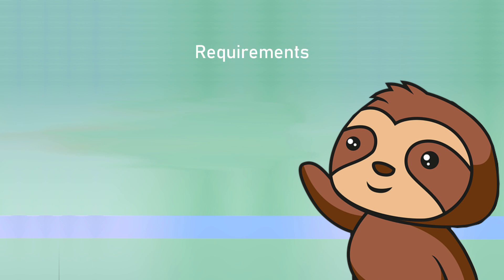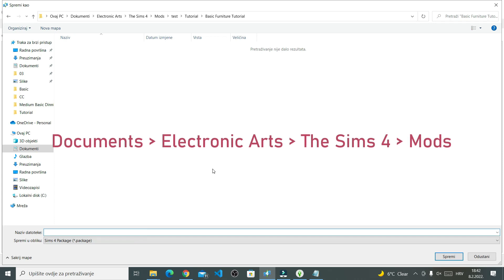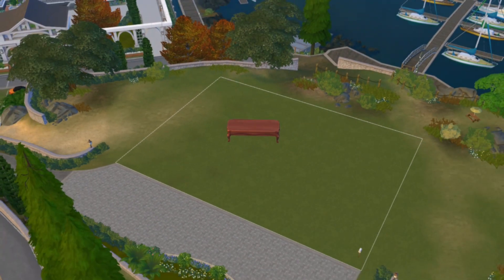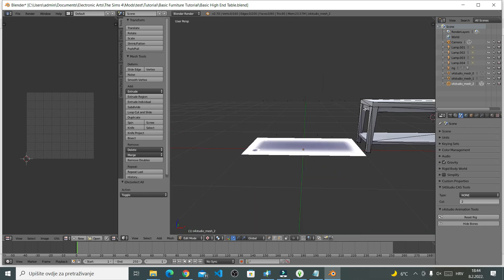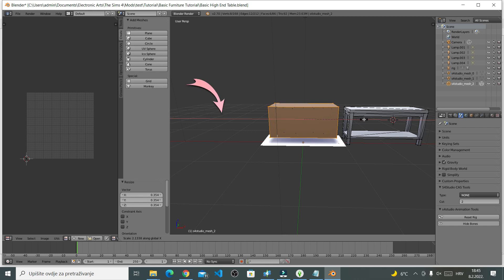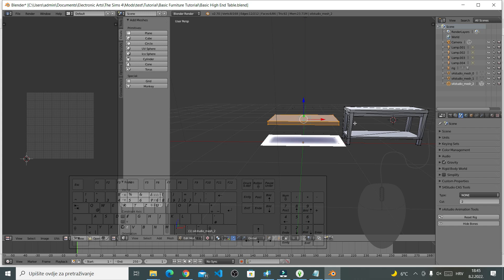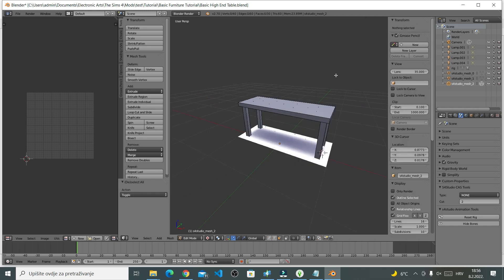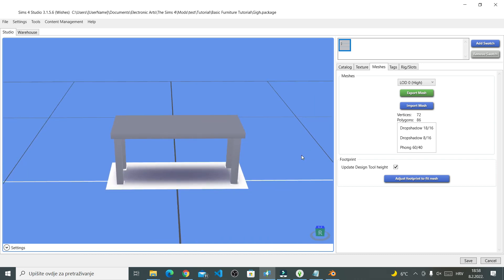How to Make MESH from SCRATCH in The Sims 4? | Easy & Simple CC Tutorial for Beginners (BLENDER)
One of the most asked questions about CC in The Sims 4 on my channel is: "How to make a mesh from scratch?" Well, like always, I tried to make it as simple as possible. After all, it's just a simple table we'll be making. UV mapping and recoloring will also be a part of this tutorial. Although, UV mapping and recoloring will be posted as a second video. Only because this makes editing easier and I'm able to publish videos consistently.

However, I understand if you guys want everything in one video. I'll merge videos together once both are published and post them as one larger video. Same like I did with my previous video.

MESH in computing represents a geometric object as a set of finite elements.

TO DOWNLOAD SIMS 4 STUDIO:
2. Select if you want Windows or Mac version depending on your operating system.
3. Scroll down to the download area.
4. For Windows, click either Zip or Installer.
5. For Mac, click either download from Google Drive or alternate download.
6. Download!

TIMESTAMPS:
00:00 Intro
00:35 Tutorial: Mesh from Scratch
11:30 Next Video Sneak Peak
12:35 Outro

Sims 4 Gallery: SimsinaYT